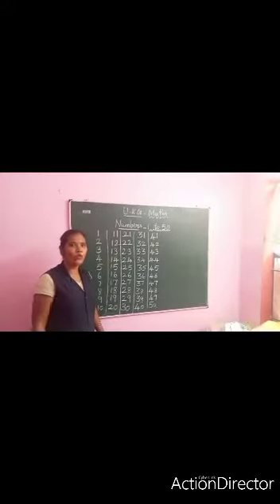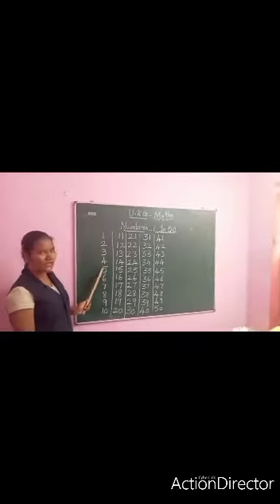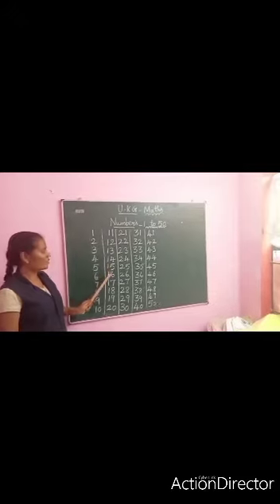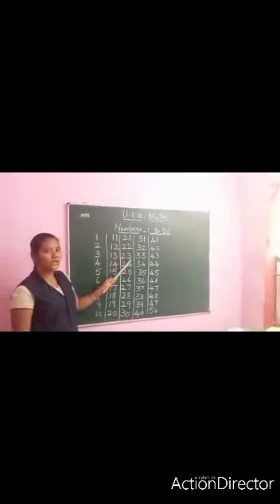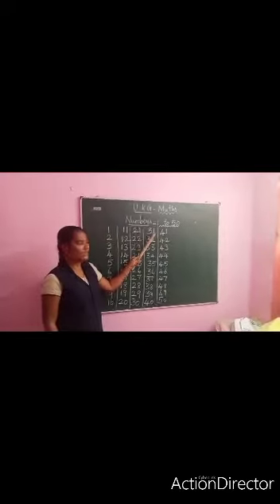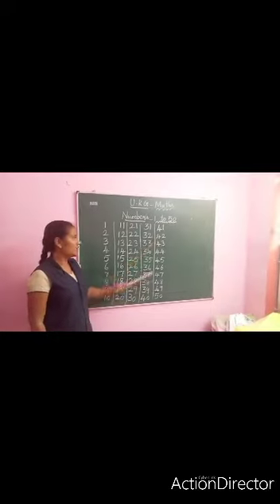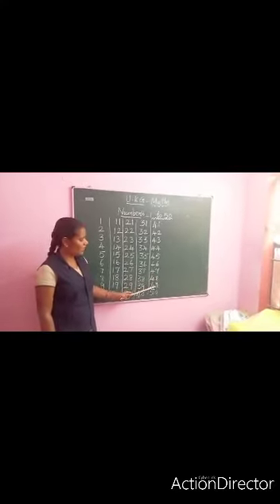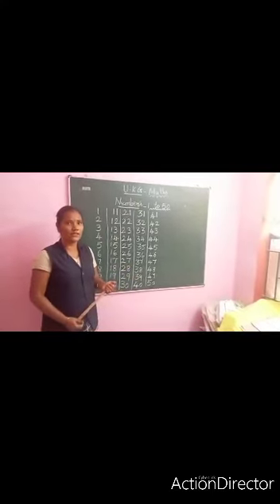SJV N&P UKG Maths (1 to 50)